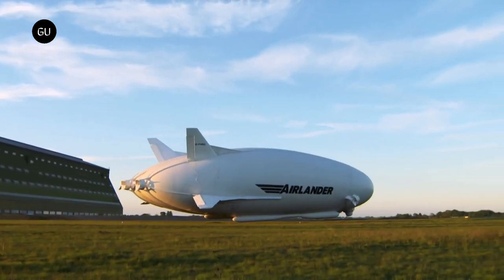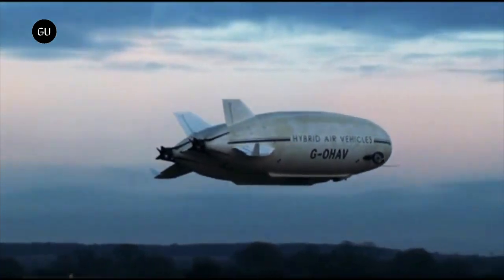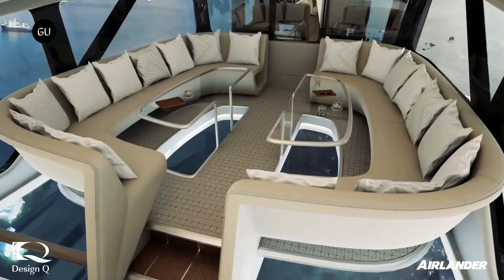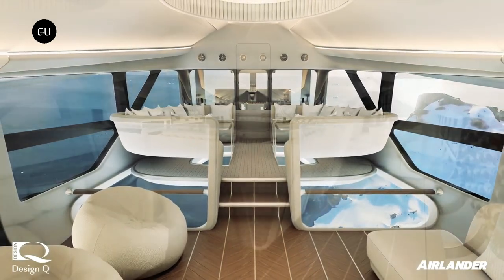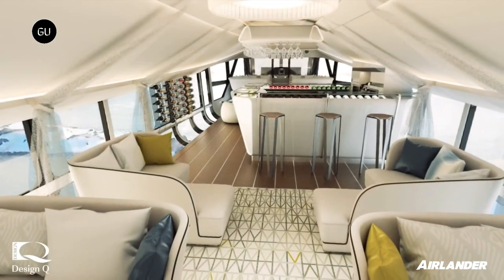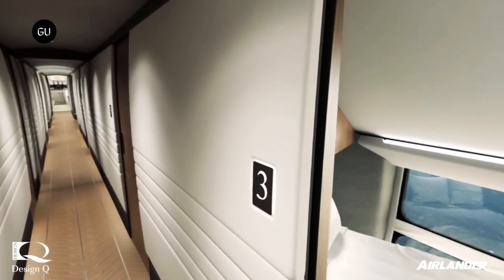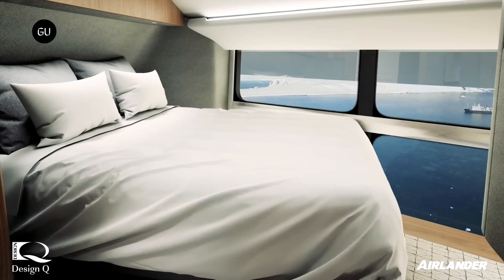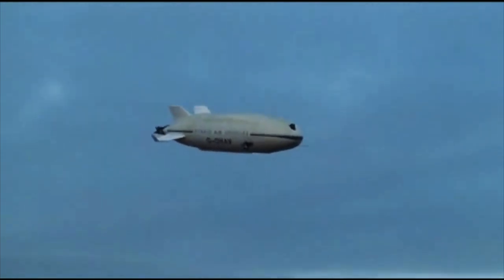HAV Finally Readies For Airlander 10 Production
Airlander 10, affectionately dubbed The Flying Bum for its unique shape and size, after years of development, things are finally moving towards series production. Hybrid Air Vehicles or HAV has big plans and it looks like this time it’s going full speed ahead.